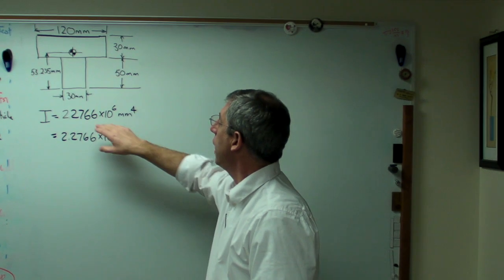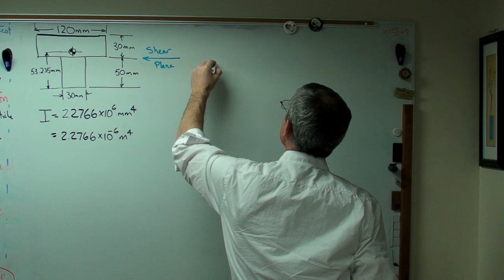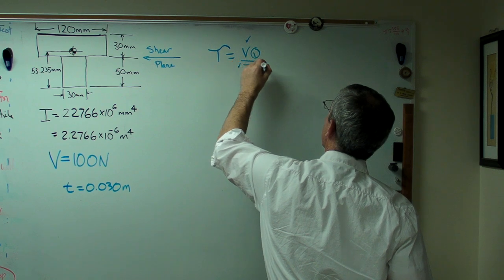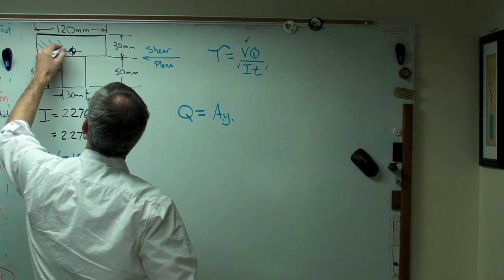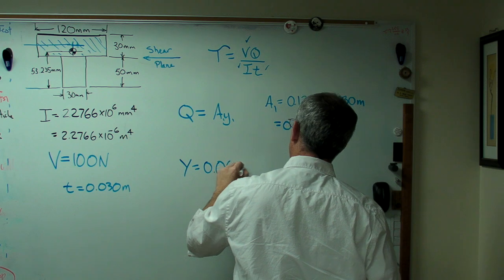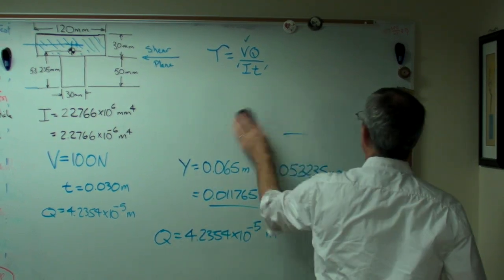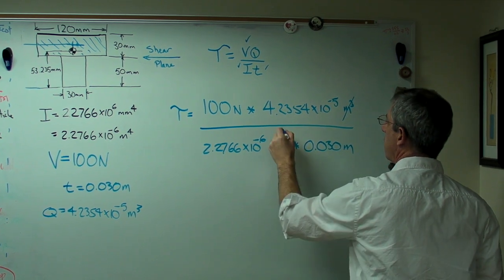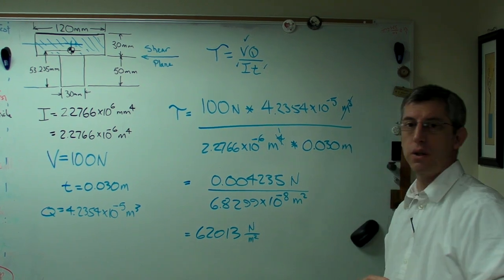Shear Stress in Composite Beam.MP4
Example on how to calculate shear stress in a composite beam